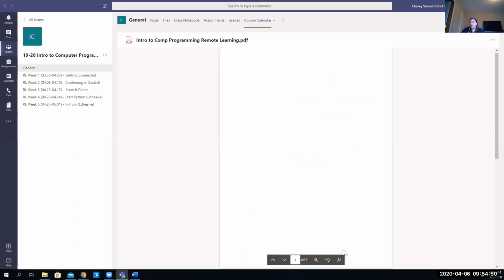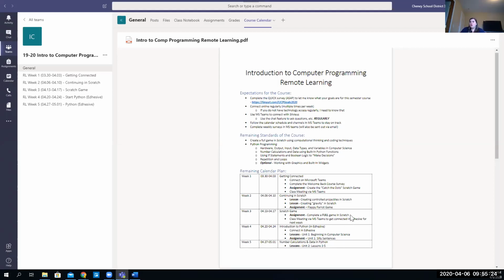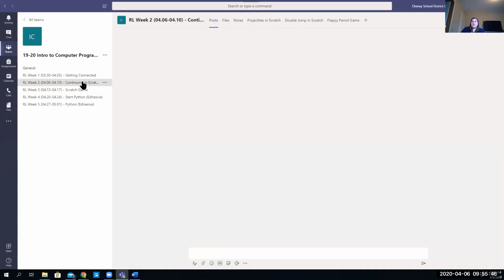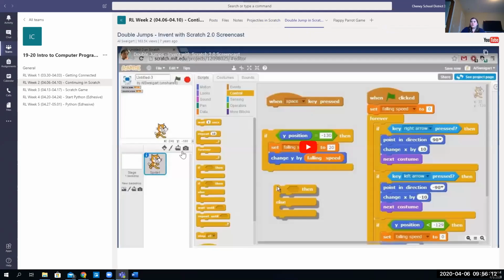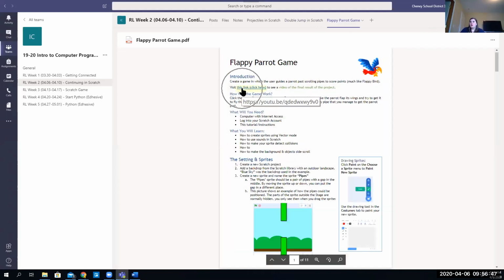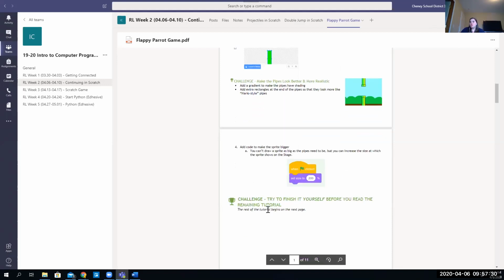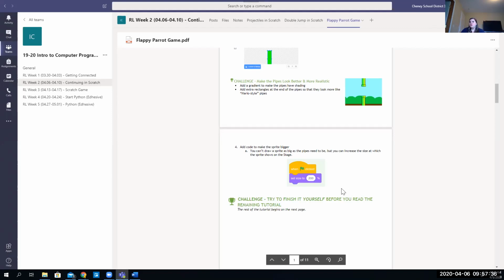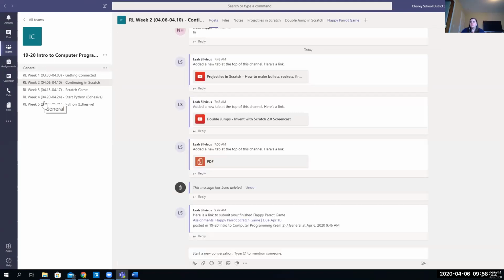RLWeek2 - I2CP - Continuing in Scratch